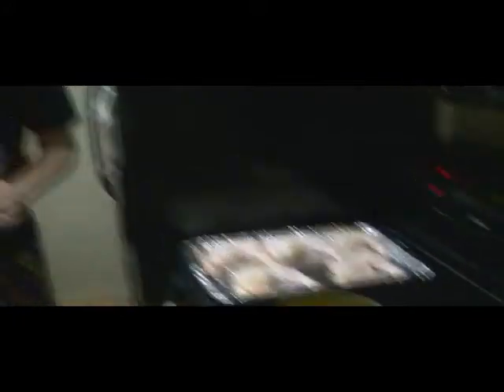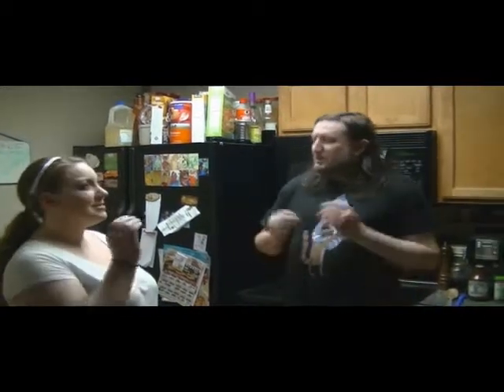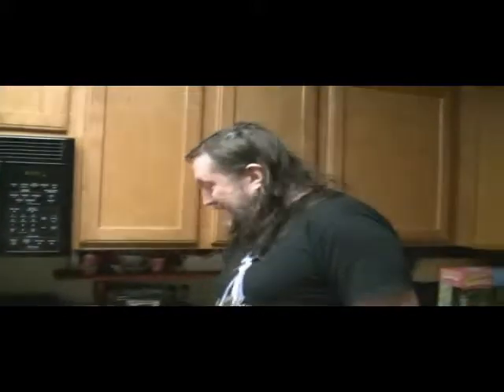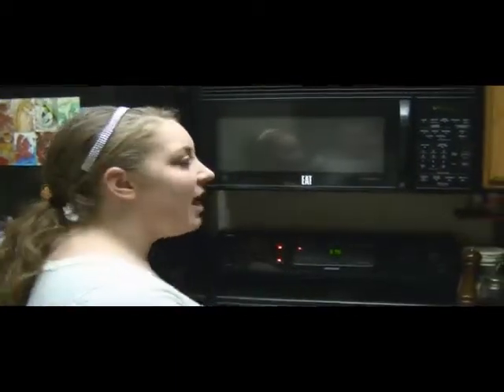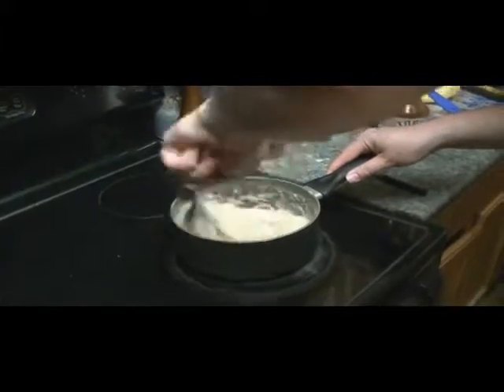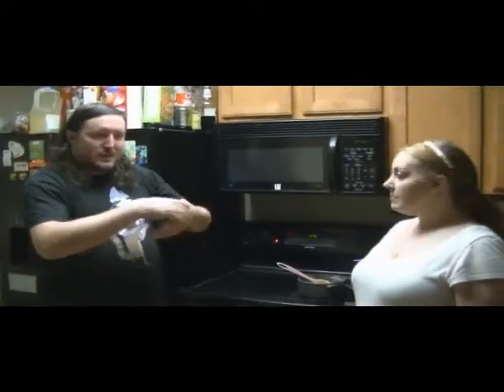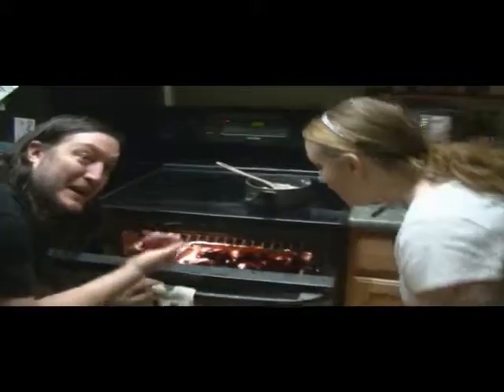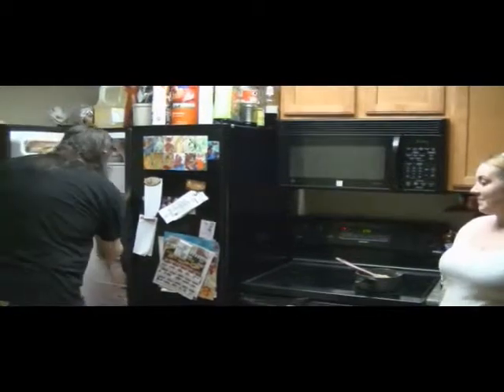Cooking with SonicBlu - Saucy Barbecue Chicken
Today we induct a new assistant to the cooking segment. We hope she'll be able to assist us in future episodes. Tonight, we decided to put together an easy recipe that you can easily prepare at home, and a way to place the new assistant into the earliest episode we could film.